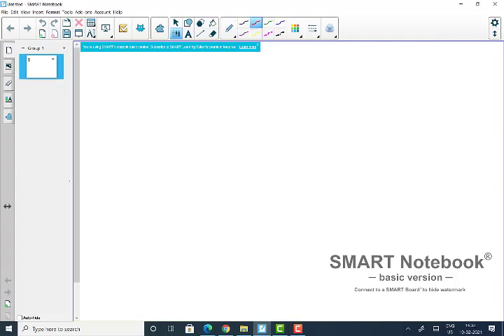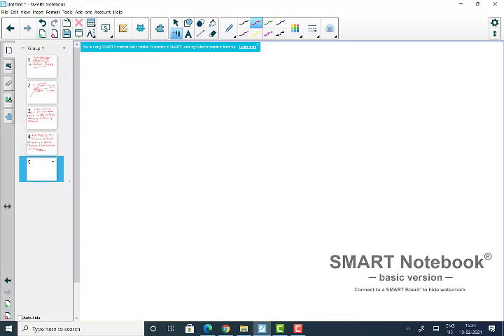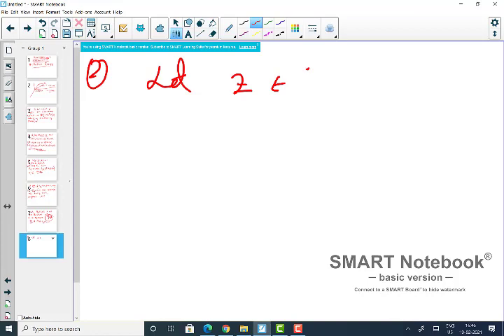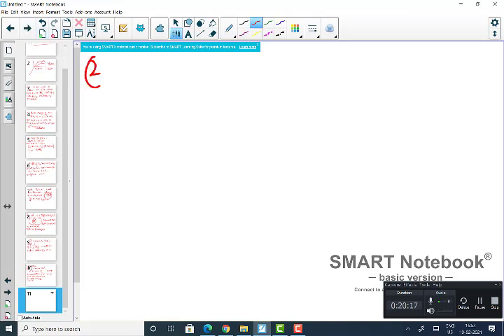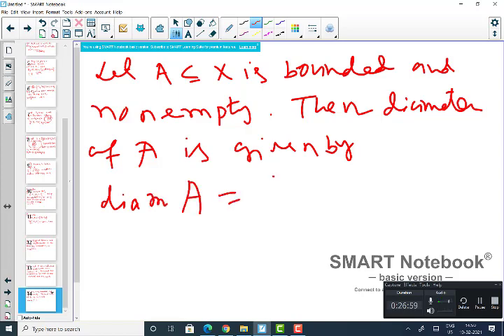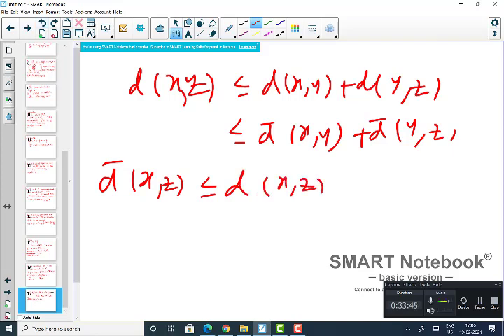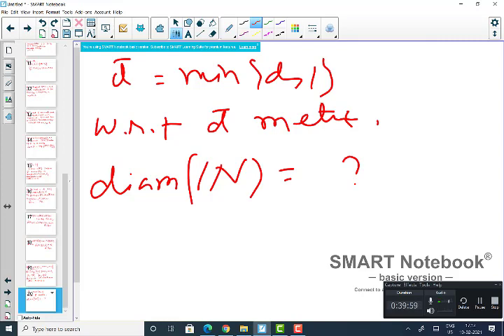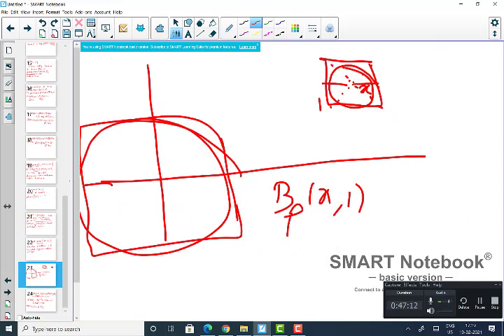MA425, Lecture No 11 (Metric Topology) by Tapas Chatterjee, IIT Ropar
This is the 11th lecture for the course MA425, Topology. In today's lesson, we will learn about metric topologies and their properties.  Please write down your questions in comment section so that I can answer those as soon as possible.